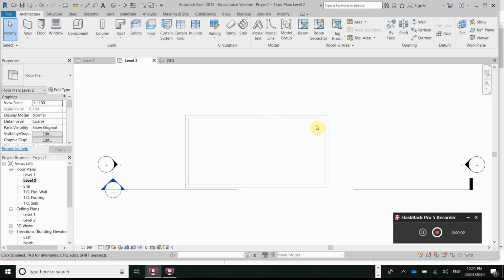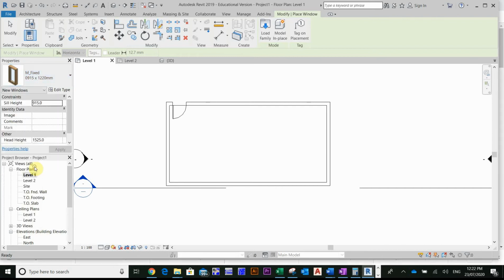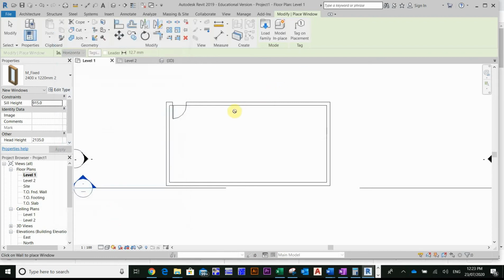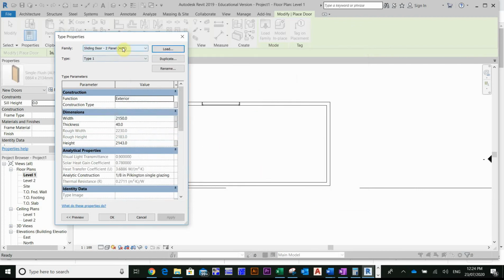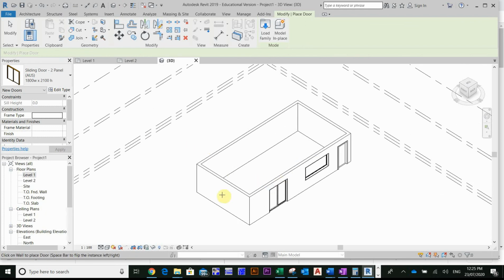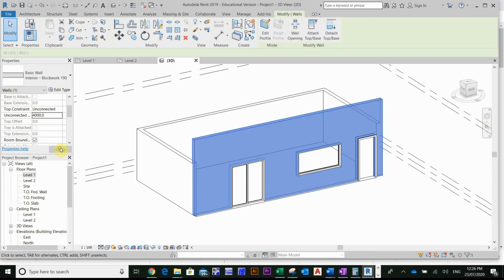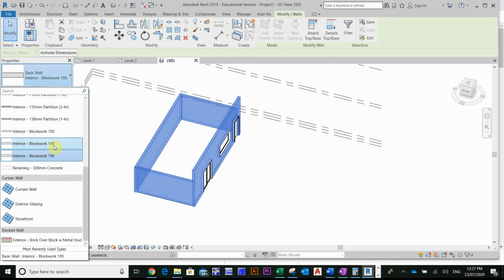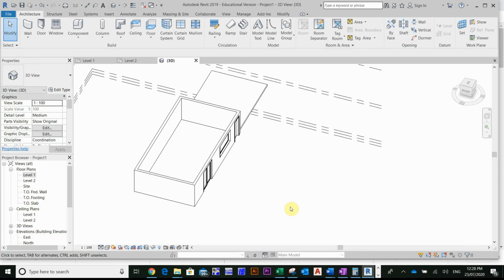Revit Basics windows doors video 2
revit basics